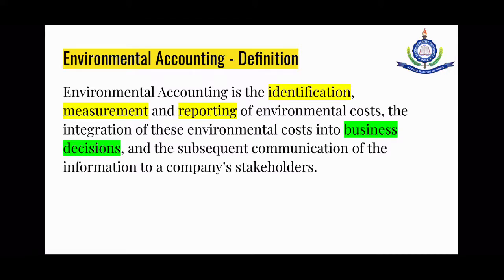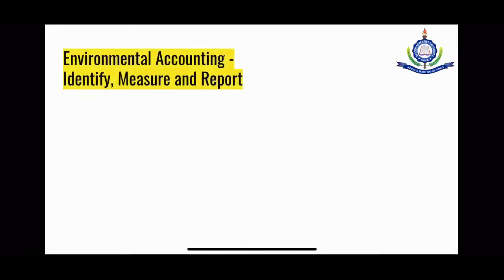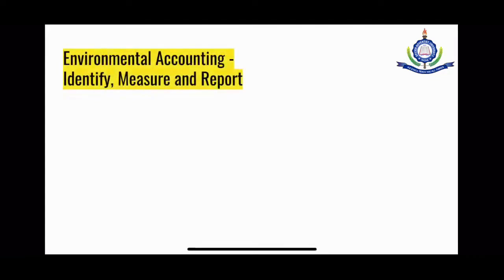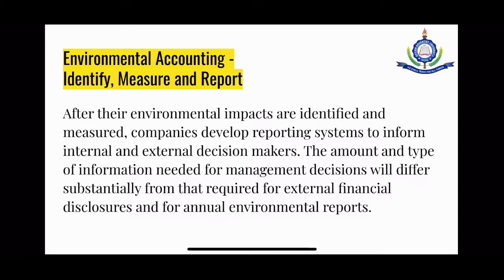Environmental Accounting- Definition